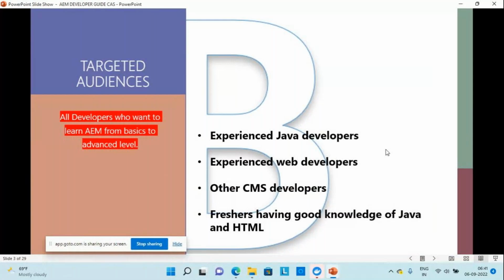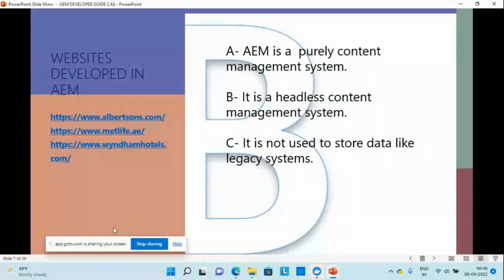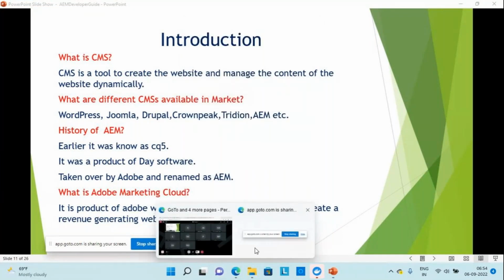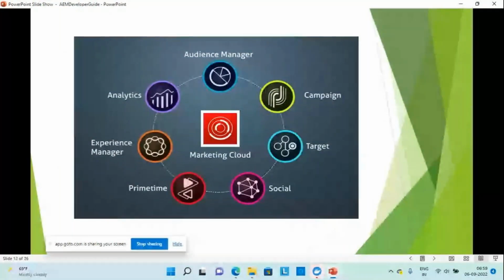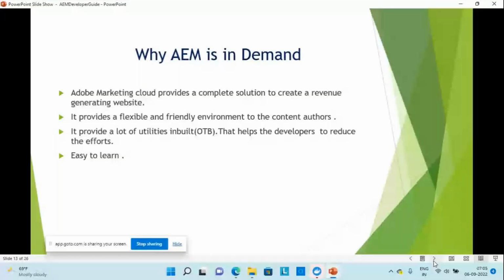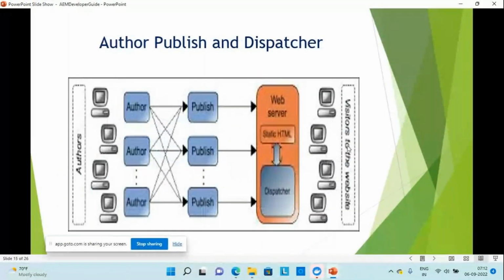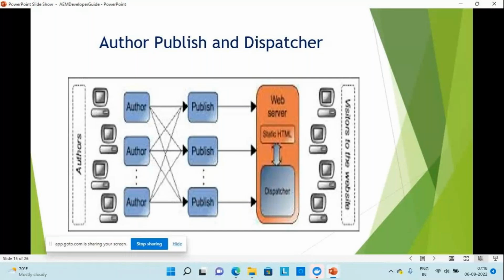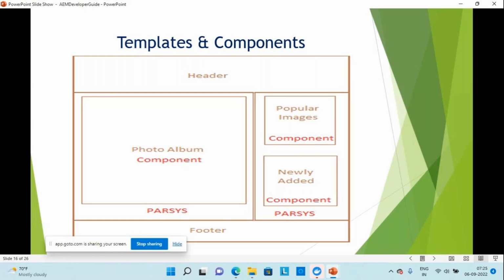Free AEM Training Demo for Beginners | Learn Adobe Experience Manager From Scratch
🚀 Kickstart Your AEM Journey – Absolutely FREE!
Are you ready to step into the world of Adobe Experience Manager (AEM) and master one of the most in-demand CMS tools used by top enterprises worldwide?
This Free AEM Training Demo is specially designed for beginners who want to learn AEM from the ground up — no prior experience required!
In this session, you will:
✅ Understand what AEM is and why it’s a powerful platform for building digital experiences.
✅ Explore AEM Architecture, authoring tools, and publishing workflows.
✅ Learn how to create, edit, and manage web content in AEM.
✅ Get hands-on insights into components, templates, assets, and sites.
✅ Discover career opportunities and industry demand for AEM developers.
💡 Why Learn AEM?
High demand for AEM developers & architects.
Used by global brands for digital content management.
Attractive salaries & career growth potential.
This demo is your first step toward becoming an AEM Expert — whether you’re a developer, content author, designer, or IT professional aiming to expand your skill set.
Beginners curious about Adobe Experience Manager.
Developers from Java, front-end, or other CMS backgrounds.
Digital marketers & content authors wanting to manage websites efficiently.
Students & freshers exploring a career in web development and content management.
🎯 Key Takeaways:
Clear understanding of AEM basics.
Hands-on demonstration of creating and managing pages.
Real-world examples and tips from industry experts.
Roadmap to mastering AEM and landing high-paying jobs.
📌 Don’t Miss Out! This free demo could be the starting point of your successful AEM career.